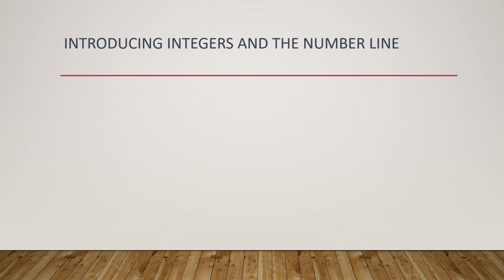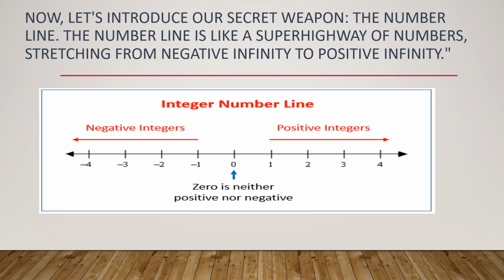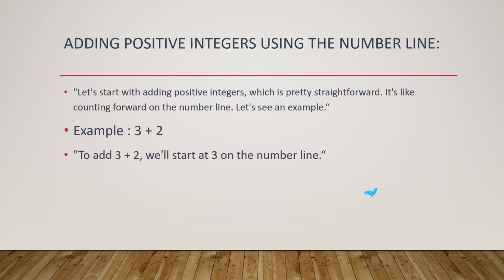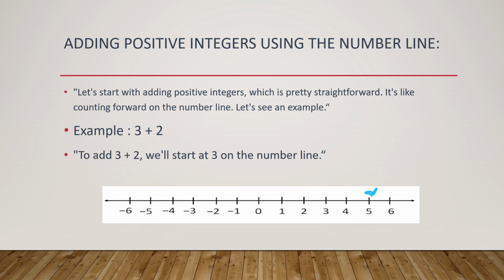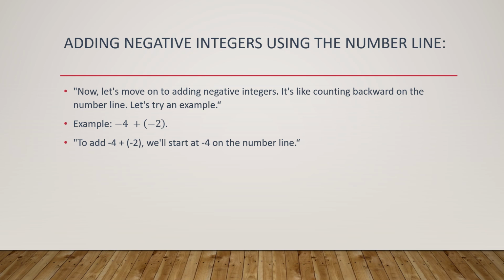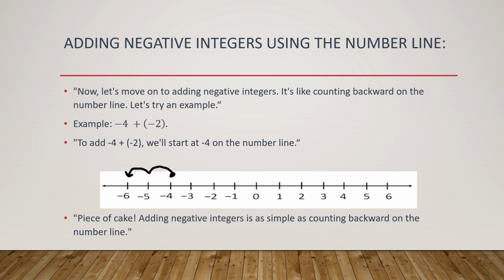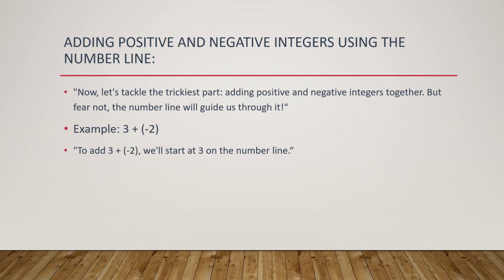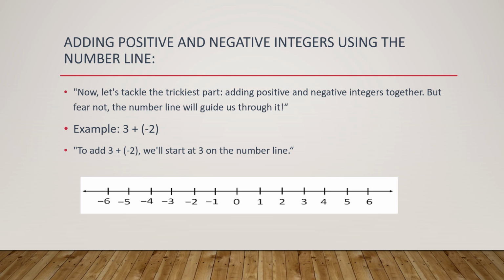how to add an integer using a number line@$easy-maths$